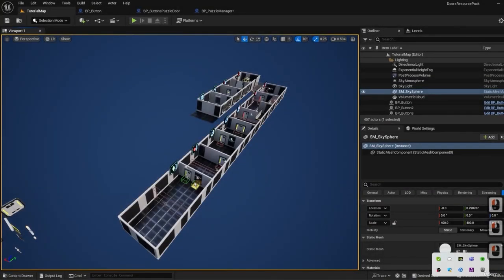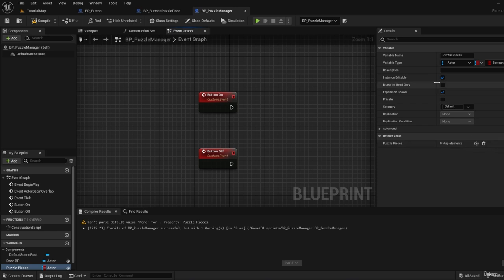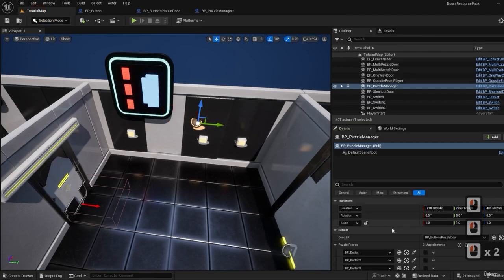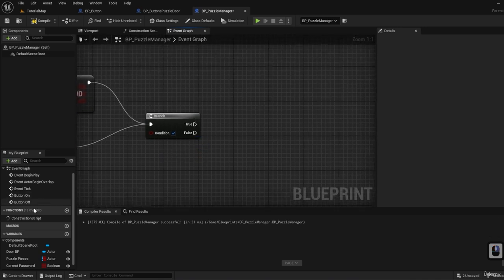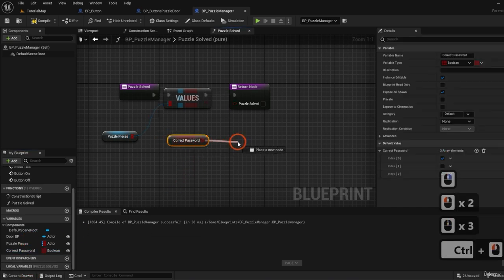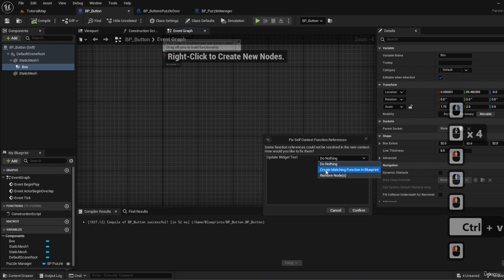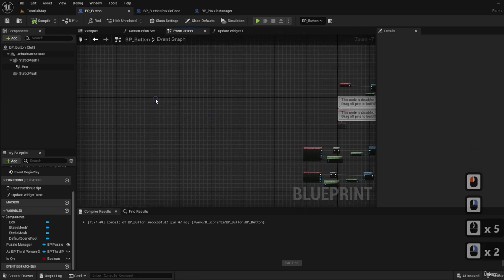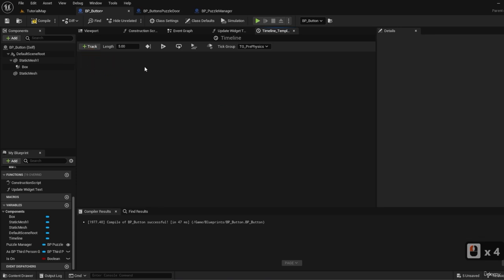Building Button Puzzle Mechanics for Interactive Doors